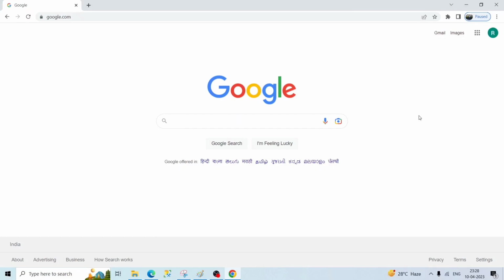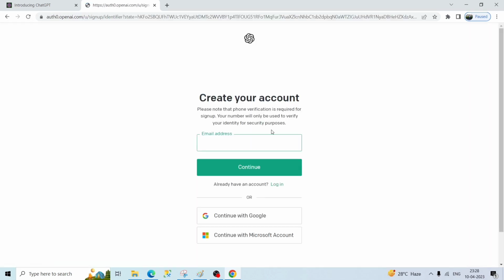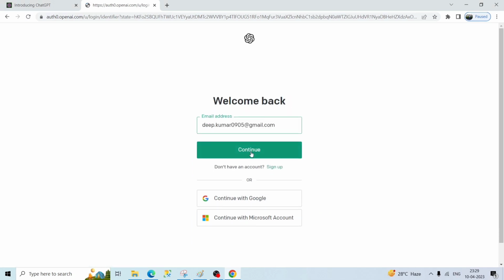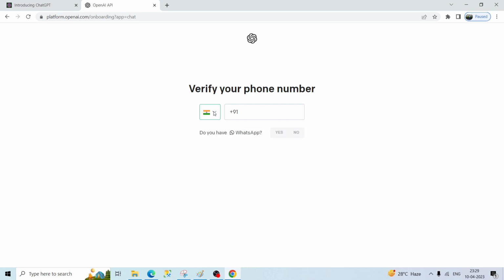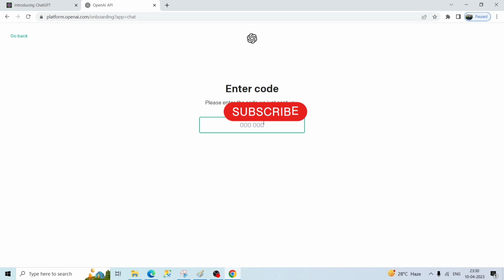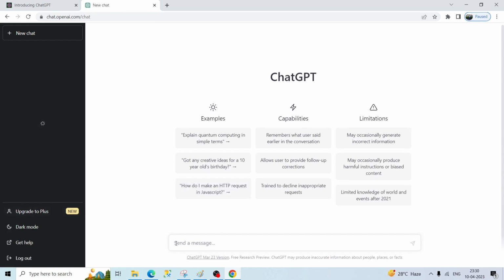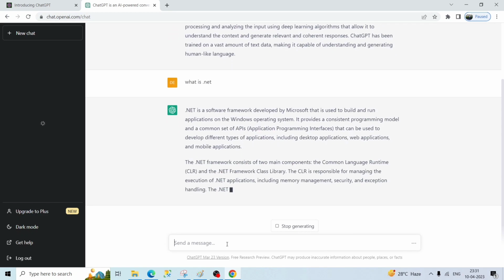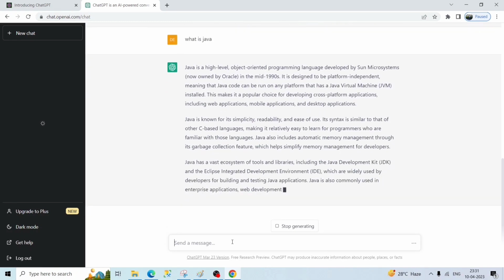How to work with the ChatGPT | Chat GPT Kya Hai Aur Kaise Use Kare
How to work with the ChatGPT
Chat GPT Kya Hai Aur Kaise Use Kare
Please watch complete video to learn simple steps for Chat GPT.